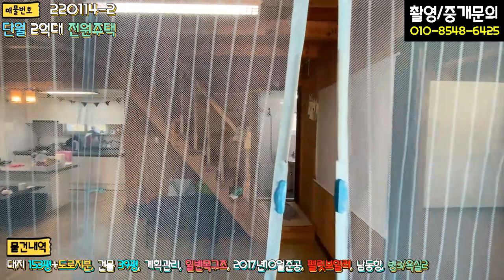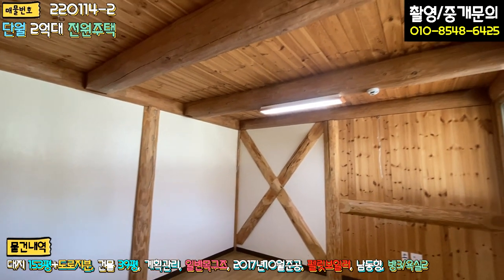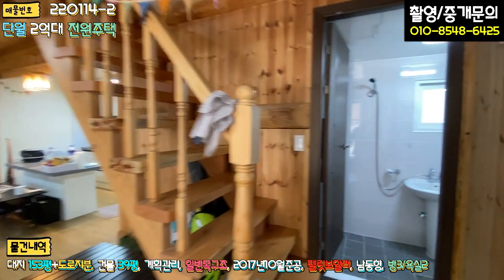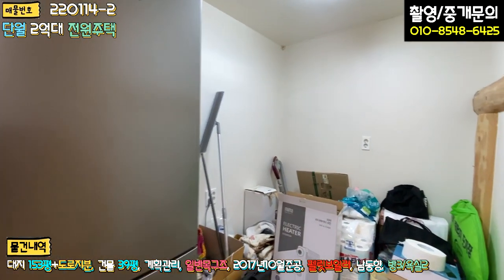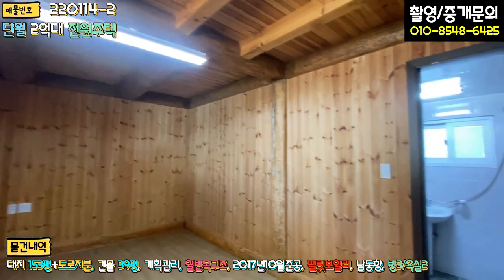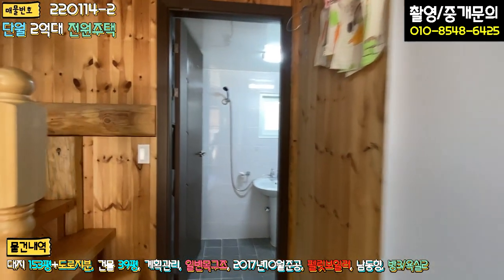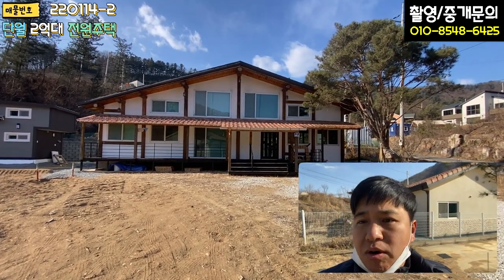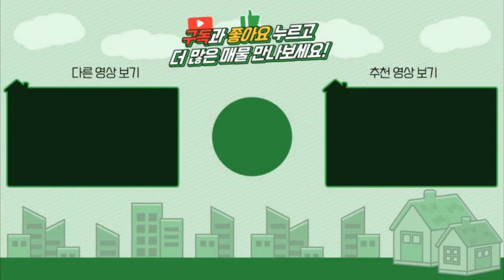[급매]양평전원주택 / 매매2억3천 / 단월면 소리산전망과 산음천계곡을 이용할수있는 2억대 주말주택 / 양평급매물 / 대원부동산 220114-2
▶ 매물번호 : 220114-2
▶ 건축물용도 : 단독주택
▶ 매매가 : 2억5천만원---2억3천으로인하
▶ 입주가능일 : 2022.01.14 이후 협의가능
▶ 소재지 : 경기 양평군 단월면 석산리
▶ 토지면적 : 507㎡(153.3평)+도로지분(7평), 건축면적 : 129㎡(39평)
▶ 용도지역 : 계획관리지역
▶ 건축구조 : 일반목구조
▶ 총층 지상/지하 : 지상 2층
▶ 총방, 욕실수 : 방 3개, 화장실 2개
▶ 방향(거실창기준) : 남동
▶ 난방 : 펠릿보일러
▶ 준공 : 2017년10월20일
▶ 주차대수 : 5대이상
▶ 기타시설 : 지하수, 정화조

- 소리산이 바라다 보이는 탁트인 전망입니다
- 목조주택 / 스타코 / 철제기와 / 목재 / 장판 / 지하수 / 정화조 / 펠렛보일러
- 야외수돗가외 특별한 조경은 없으며, 조경계획 또한 없으십니다
- 4m 포장도로
- 소리산과 산음천이 가까이에 있어 자연경관이 좋은 곳입니다

사무소명칭/대표 : 대원공인중개사무소 / 대표 김대원
중개사무소 등록번호 : 제 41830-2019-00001 호
사무소위치 : 경기 양평군 양평읍 중앙로 107 3층 301호